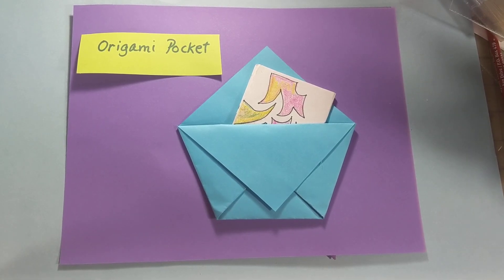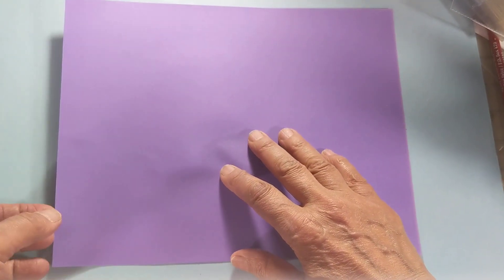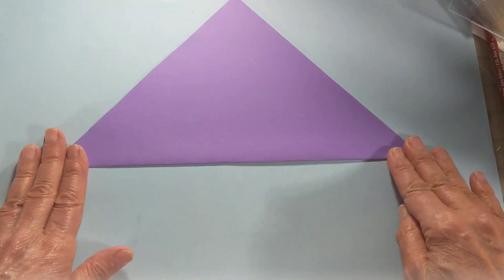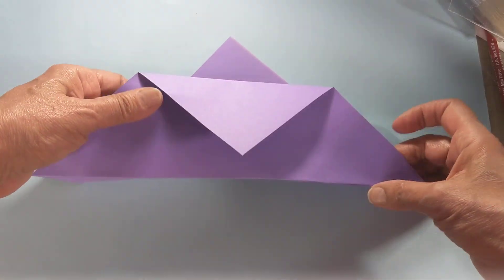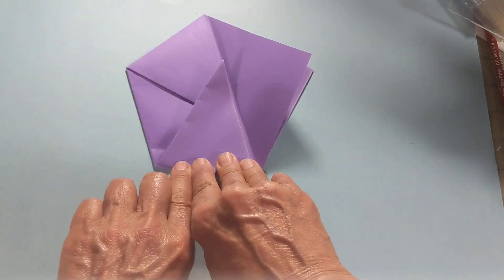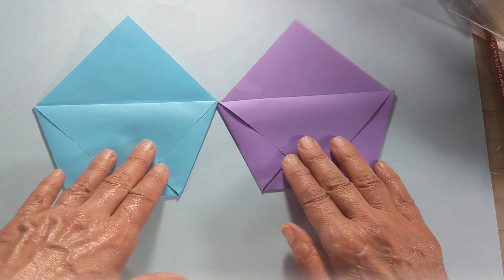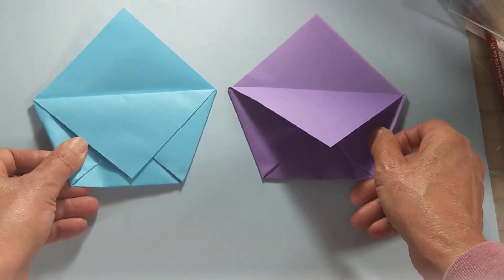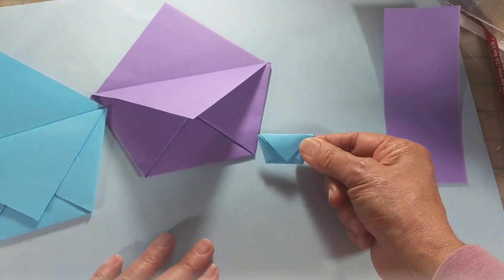Make an Origami Pocket, shape transformations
Transforming a piece of paper into a pocket is not only satisfying, it's also mathematical activity. As the folding progresses, notice how each fold changes the shape of the paper I am hoping that by seeing this activity as mathematical, the learner will connect to the idea that seeing and understanding how things change is a form of mathematical thinking.

A completely different way to make another sort of pocket can be seen